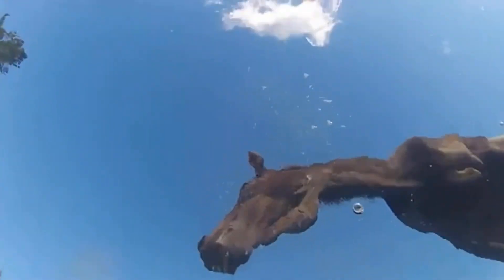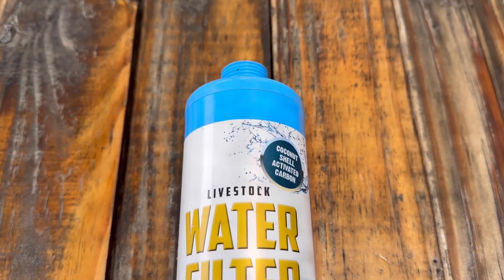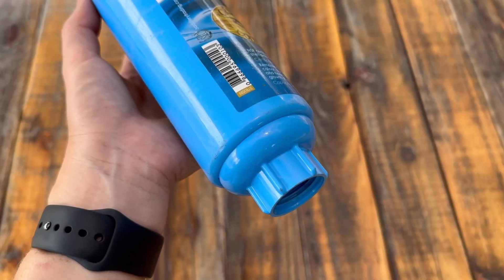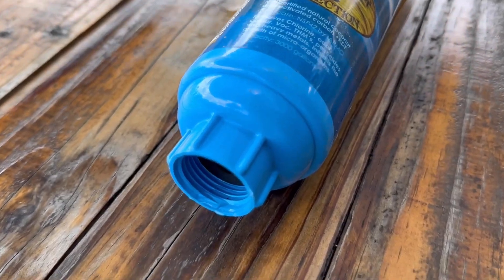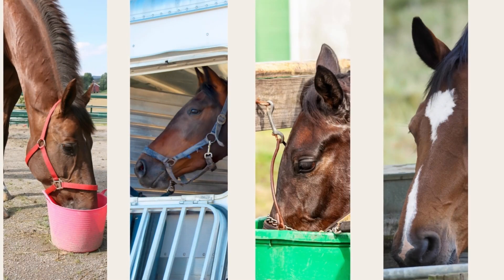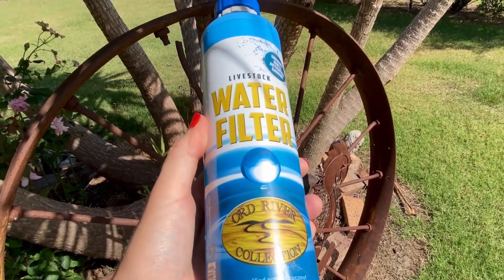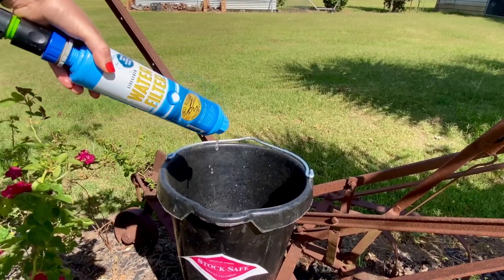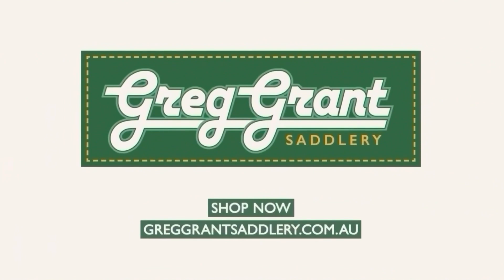GGS Website Product Video Keep Your Horse Hydrated with the Horse Hydrator Water Filter System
Hydration is an important element to overall horse care. To have your horse working at its peak athletic performance, quality sources of water is a must in your daily care regime.

The Hydrator Water Filter System from Greg Grant Saddlery is an innovative and easy-to-use system that can help provide your horse with clean, safe, and great-tasting water.

We're here to answer any questions that you may have regarding the Horse Hydrator Water Filter System.